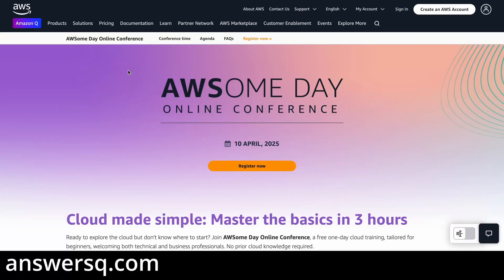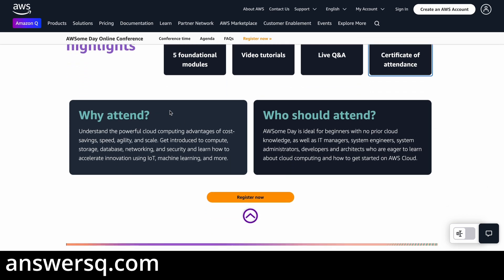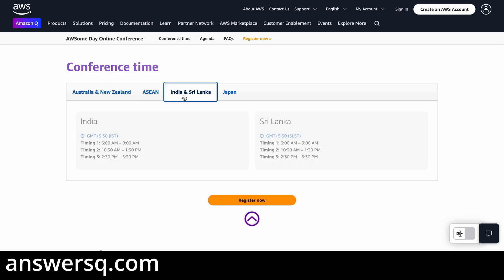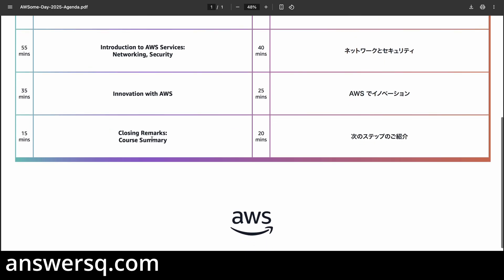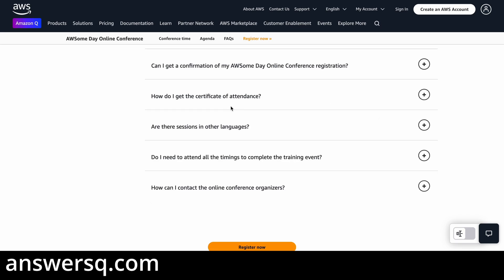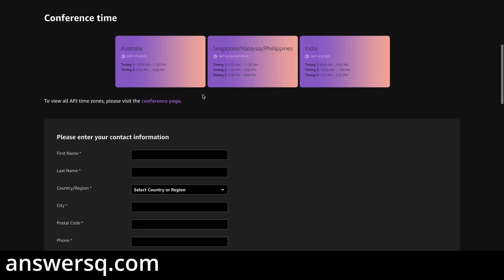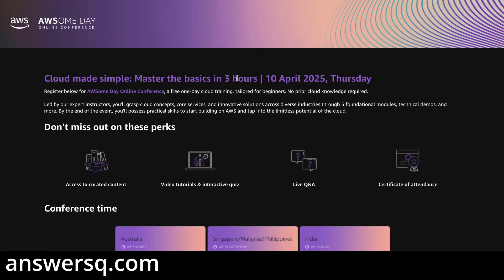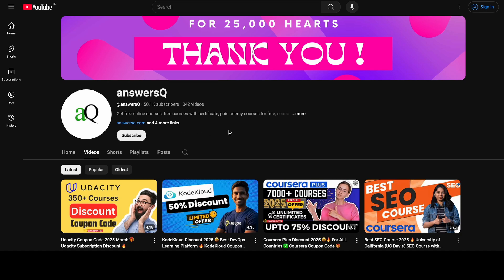AWS Free Cloud Training with Certificate 🔥 AWSome Day 2025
Join the free AWSome Day Online Conference for beginners, led by expert instructors. Learn cloud basics, core services, and industry solutions. Gain practical skills to start building on AWS and unlock the cloud's potential.